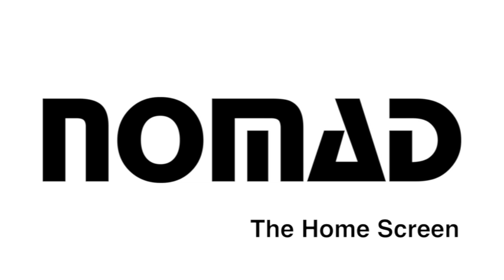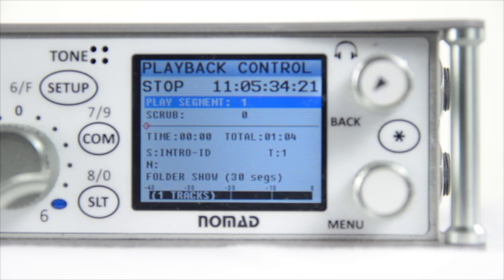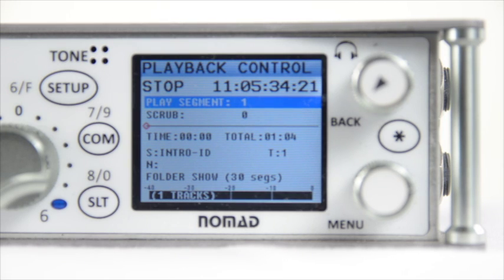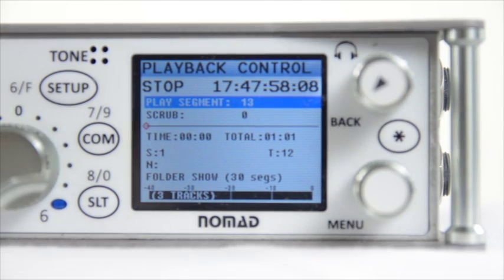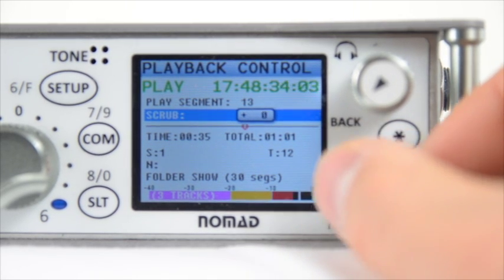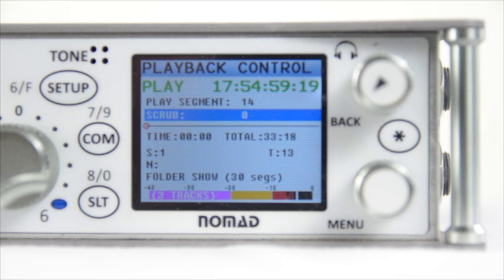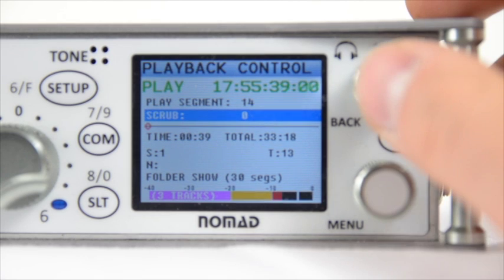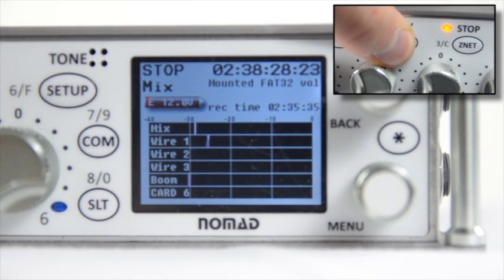Zaxcom Nomad - Playback Control